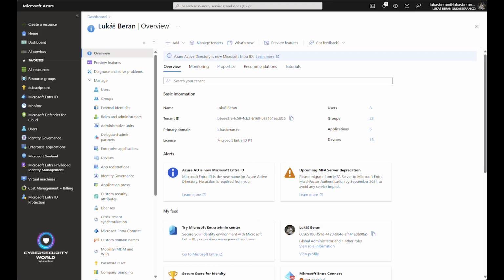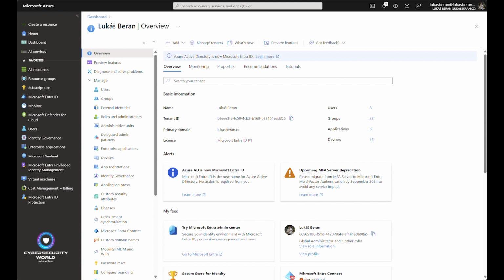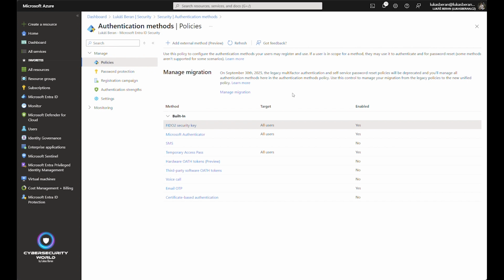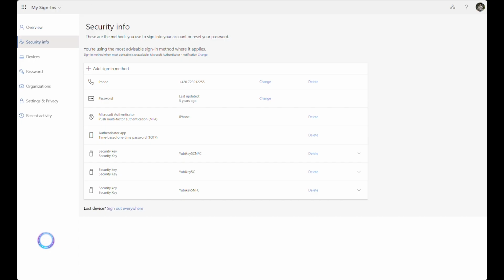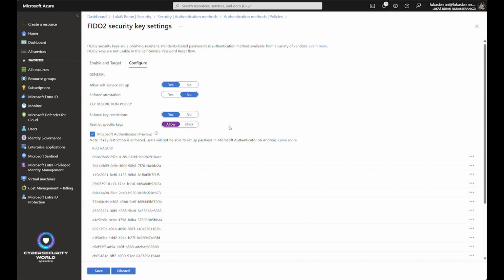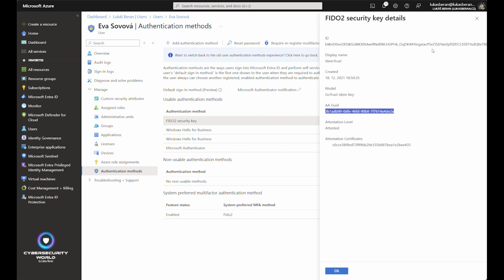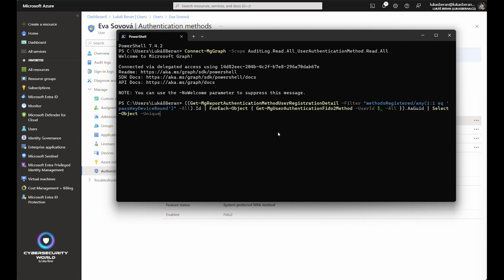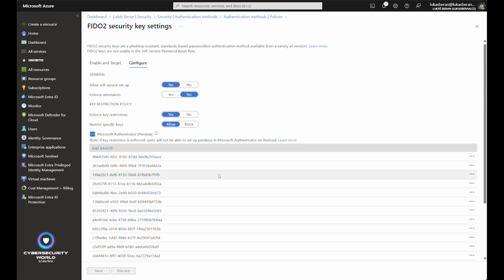How to enable Microsoft Authenticator passkeys in Microsoft Entra ID | Cybersecurity World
Microsoft has come out with support for device-bound passkeys in Microsoft Authenticator as a method of Microsoft Entra ID authentication. Microsoft Authenticator is the only allowed software passkey at the time of recording this video. And only device-bound passkeys are allowed.

Microsoft is considering adding additional software passkeys that potentially don’t even need to be device-bound and could therefore be synchronized between multiple devices. However, this is still only a considered option in the current phase, and it is uncertain how/when/if this will ultimately play out in the future.